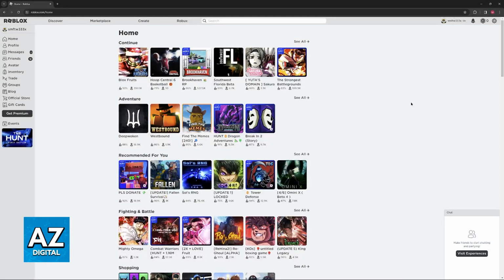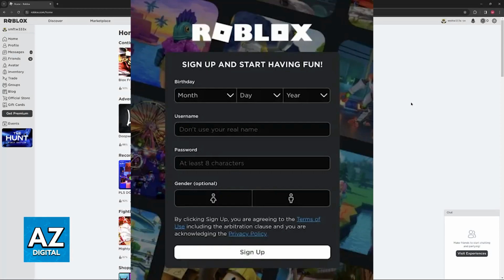How To Make a Roblox Account on VR (2025)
In this video I will clear your doubts about how to make a roblox account on vr, and whether or not it is possible to do this.